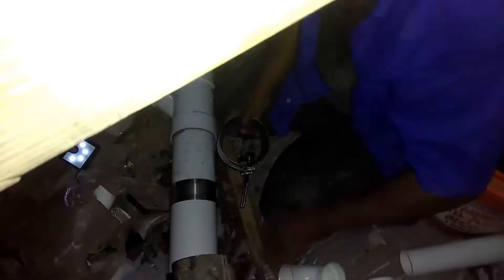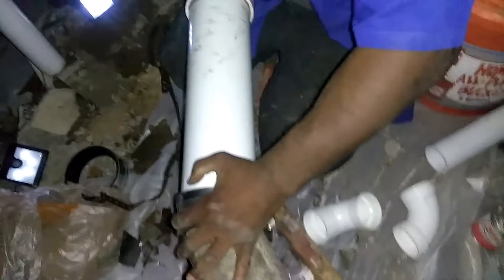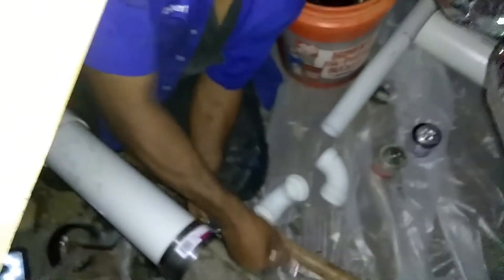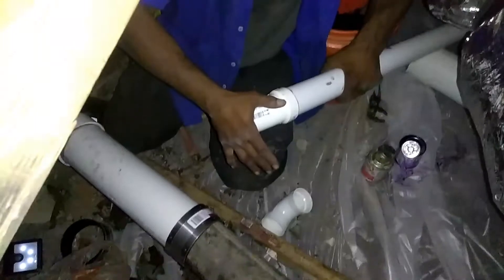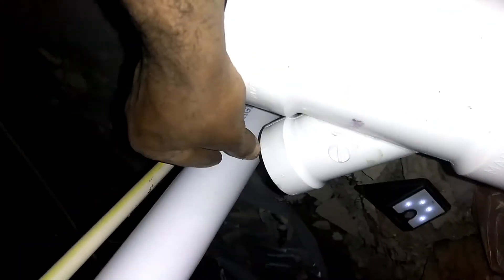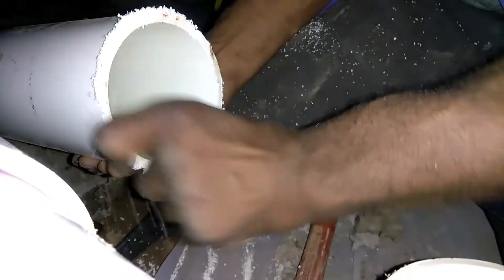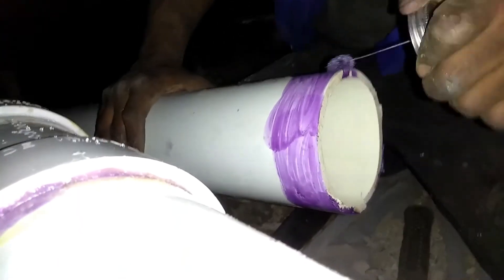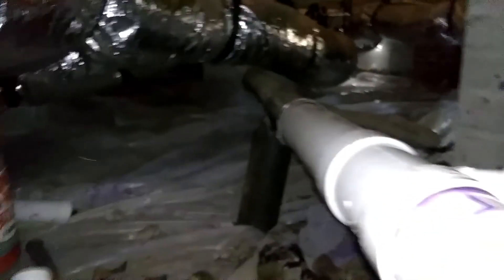That want to be plumber is at it again do you believe he's a Georgia license plumber